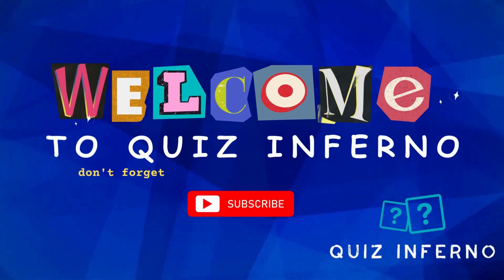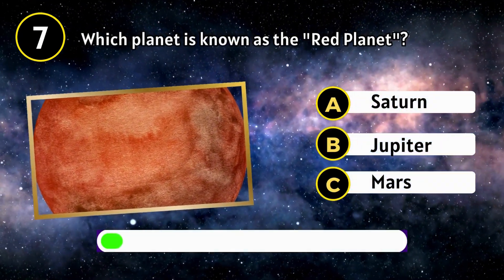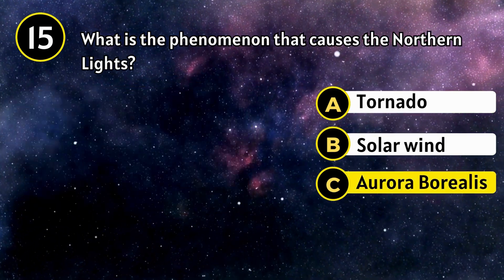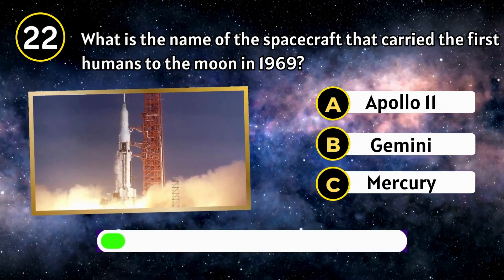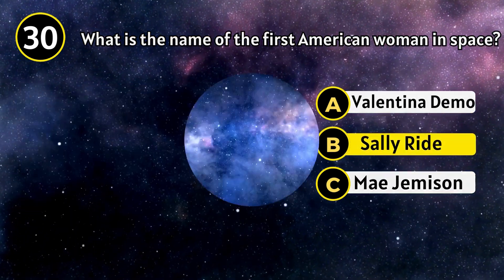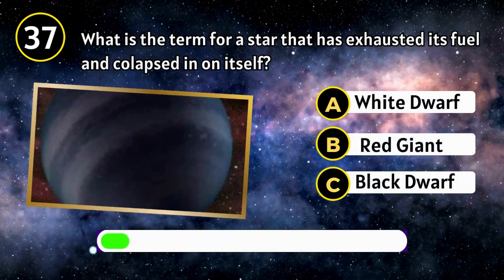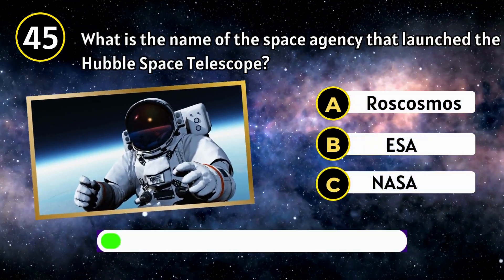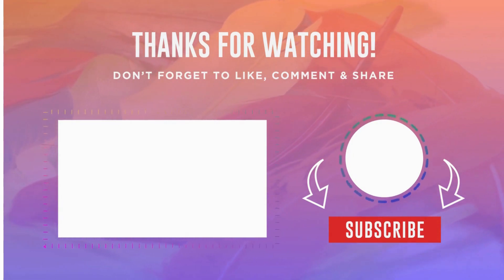Universe Trivia Quiz | How much do you know about the Universe?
🌌 Test Your Cosmic Knowledge with the Ultimate Universe Trivia Quiz! 🌌

Welcome to the most mind-bending journey through the cosmos! Think you know your black holes from your supernovas? Get ready to find out as we challenge your Universe IQ with our 50-question trivia quiz.

🚀 Are you a cosmic connoisseur or a space newbie? Find out as you tackle questions on galaxies, stars, planets, and beyond. Whether you're an astronomy enthusiast or just curious about the mysteries of the Universe, this quiz is for you!

🔥 Highlights of the Universe Trivia Quiz:

50 fascinating questions to challenge your cosmic knowledge.
A variety of difficulty levels to keep you engaged.
Stunning visuals and fun facts to accompany each question.
Interactive and educational content for all ages.
🌟 Prove your cosmic prowess and share your score in the comments below! Are you an interstellar genius or a stargazing novice? Let us know!

🌎 Explore the Universe with us and become the ultimate space trivia master. Join us on this astronomical adventure today!

🌟 Quiz Info:
Title: Universe 50 Question Ultimate Trivia Quiz
Hosted By: Quiz Inferno
Date: 09/09/2023
Duration: 10 minutes
Category: Science & Education